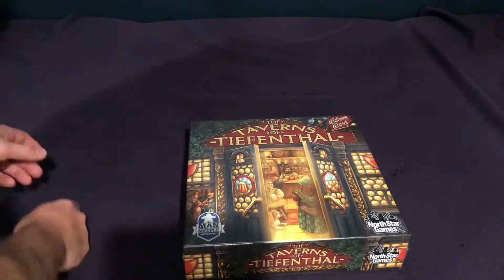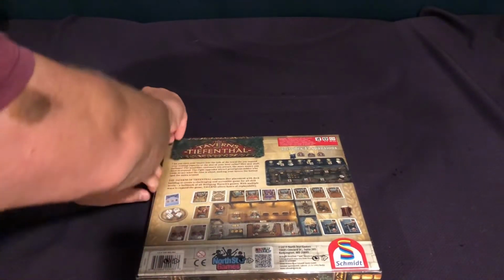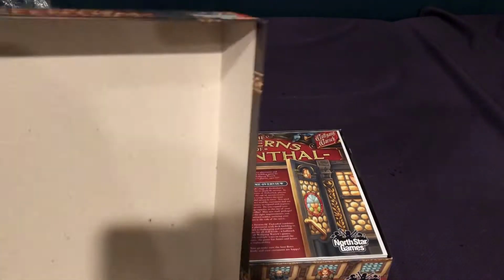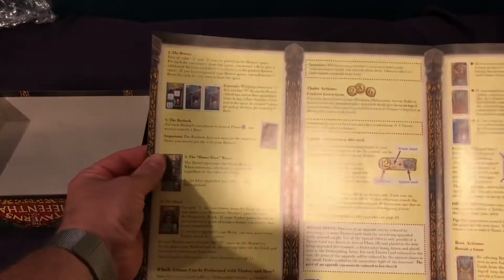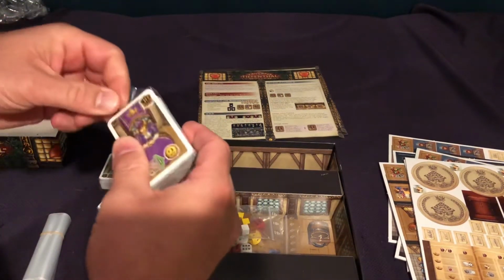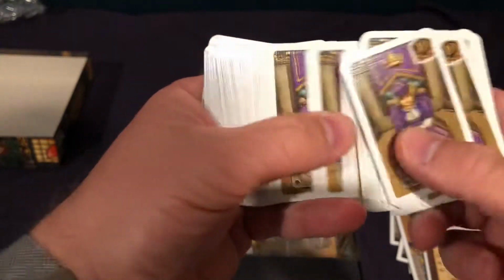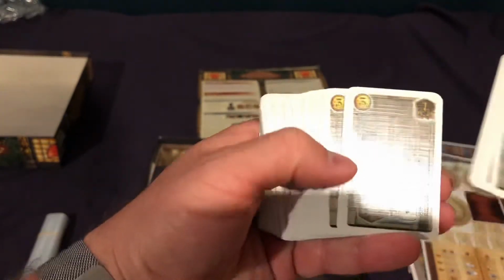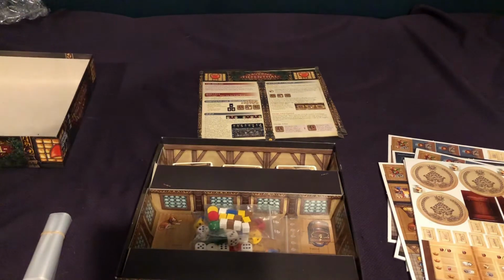Unbiased Unboxing with John LaRuffa - The Taverns of Tiefenthal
Let’s see what you get in the box when you buy this game in 2021!